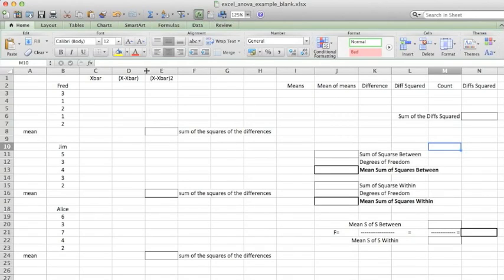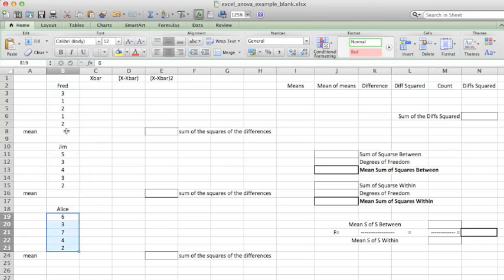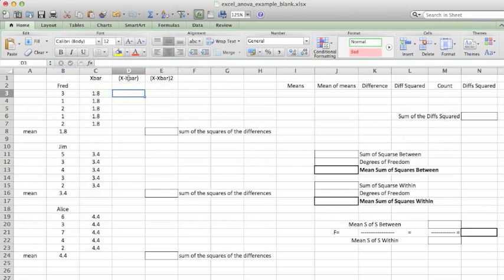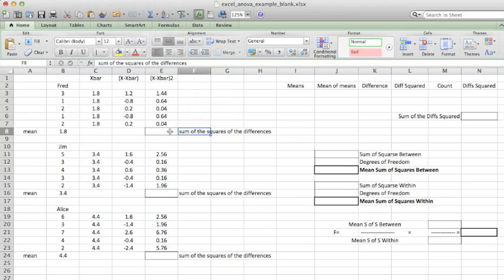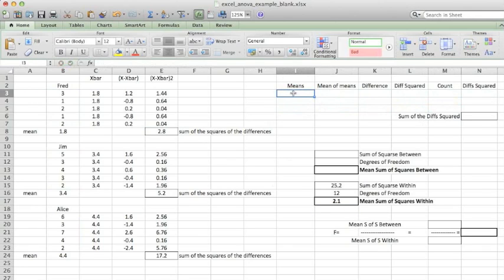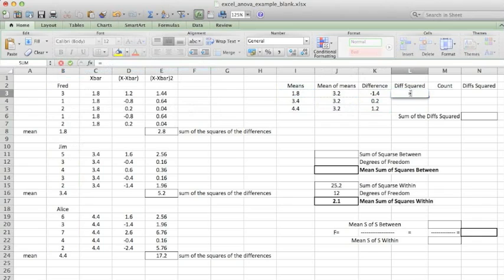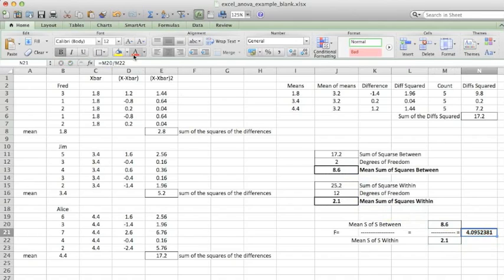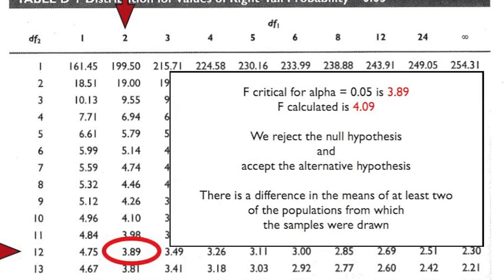Introduction to Analysis of Variance Video 2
Comparing more than 2 means
Calculation of ANOVA using a Spreadsheet Program (Excel)